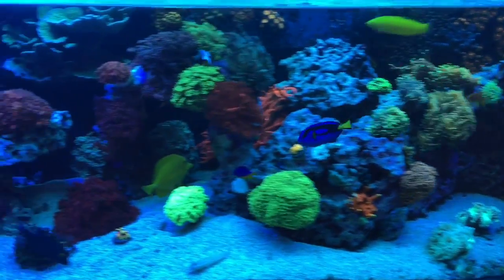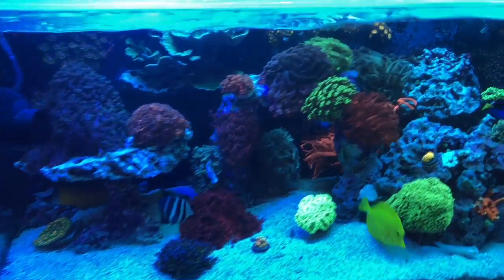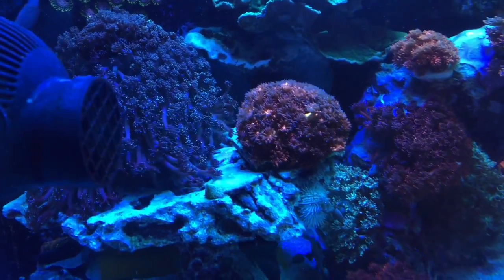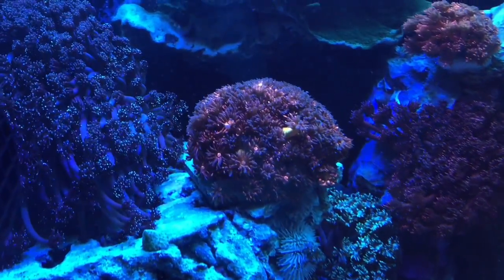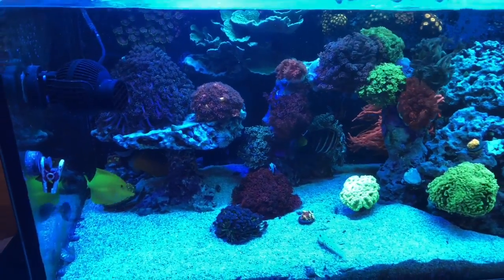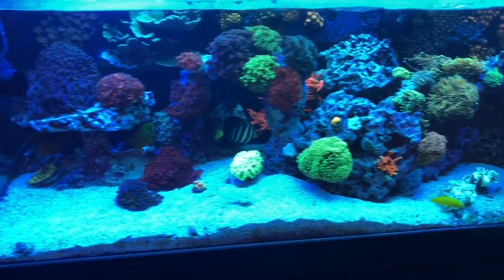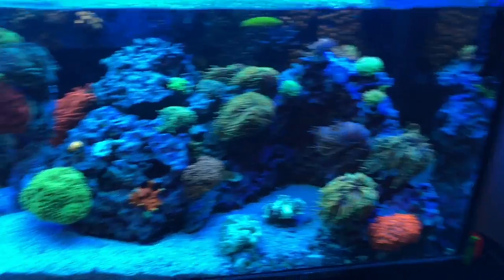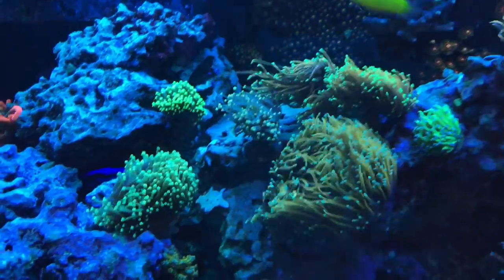ASD Holy Grail Torch!